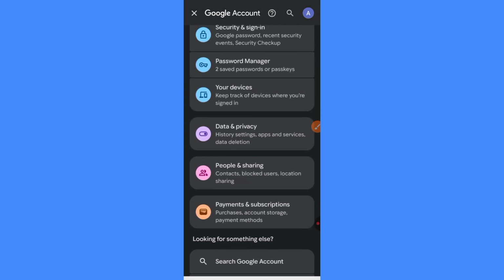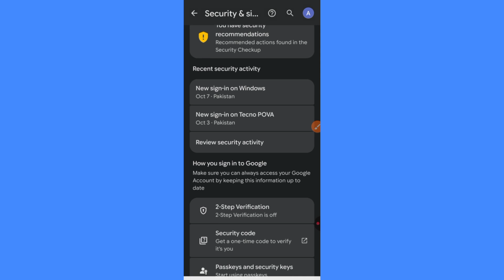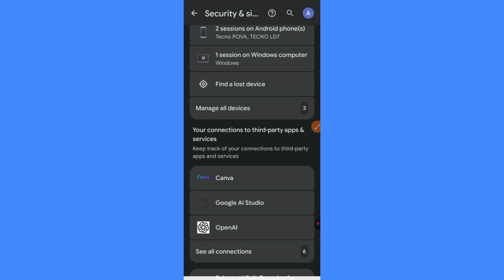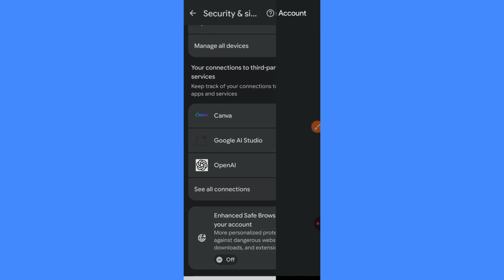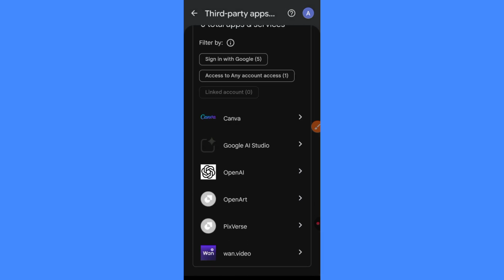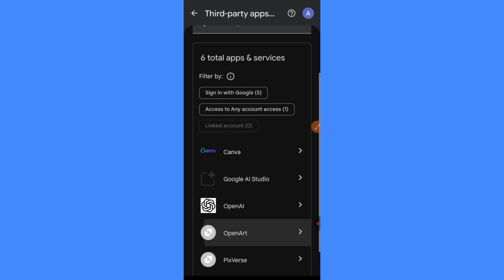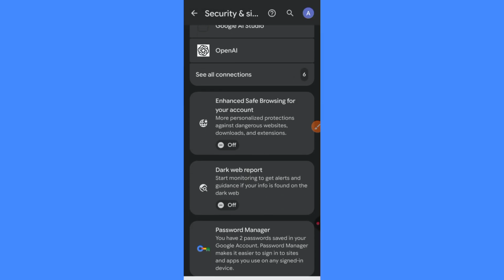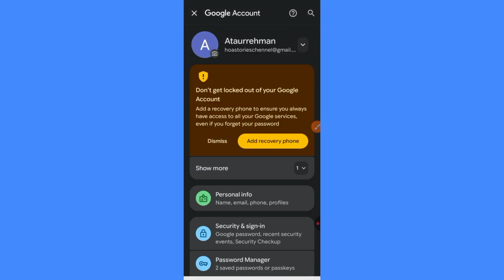How to Check Connected Apps On YouTube